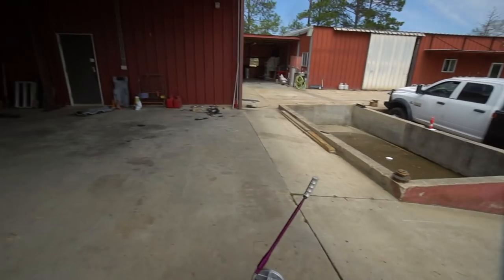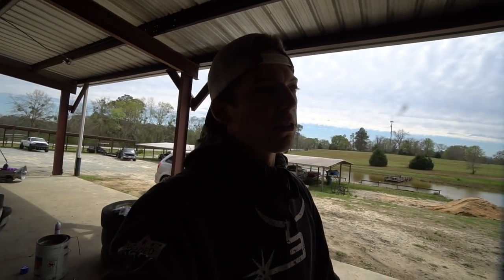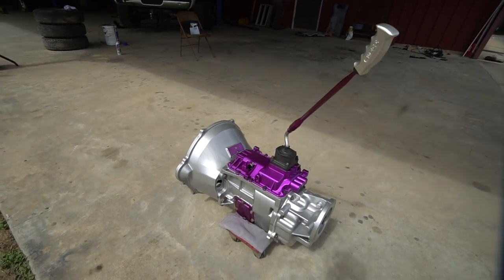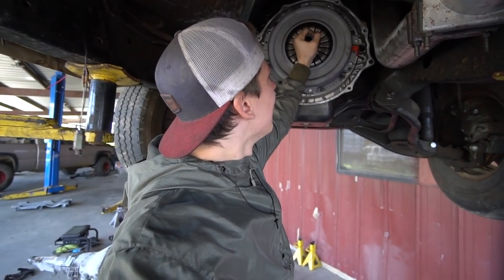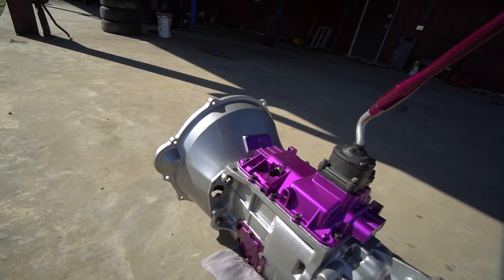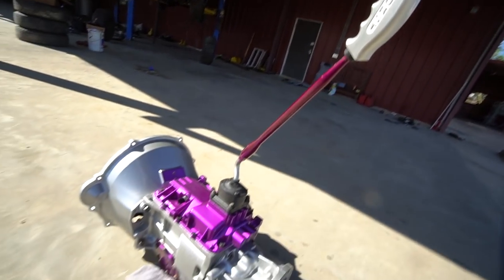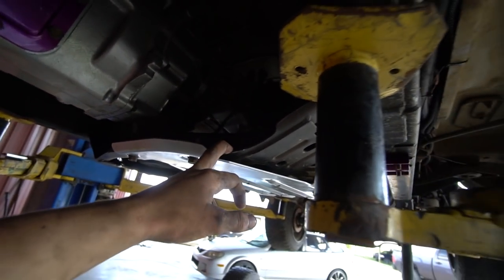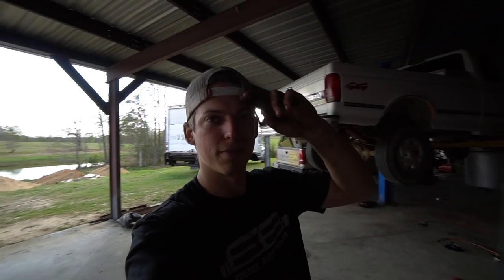NV4500 SWAPPED CUMMINS IS NEAR COMPLETION (Insane Custom Powder, Street Dual Disk Clutch)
VALAIR DIESEL PERFORMANCE CLUTCHES
Dual Disk Clutch
HOT STREET USE: